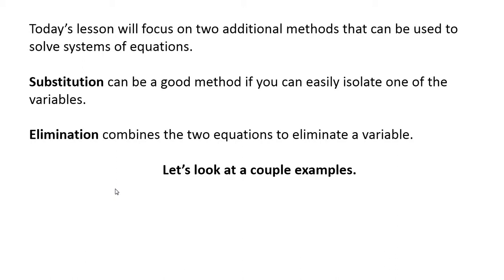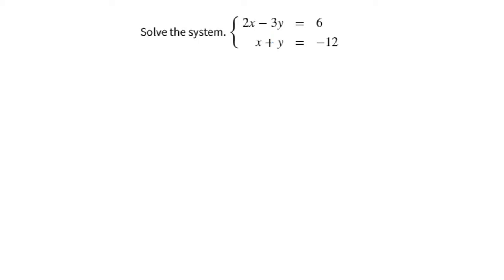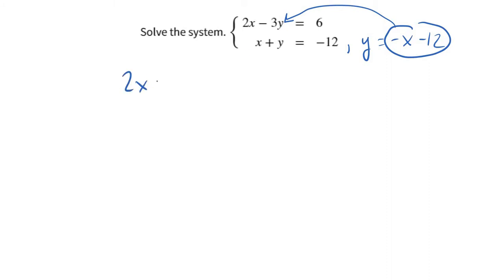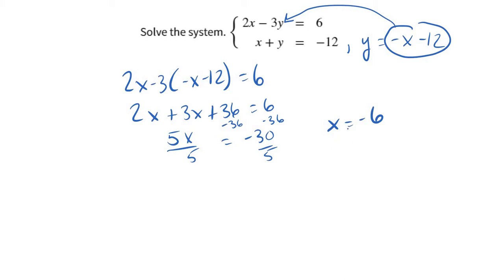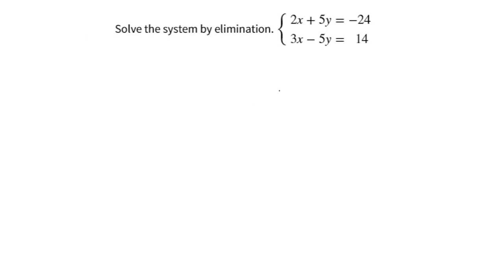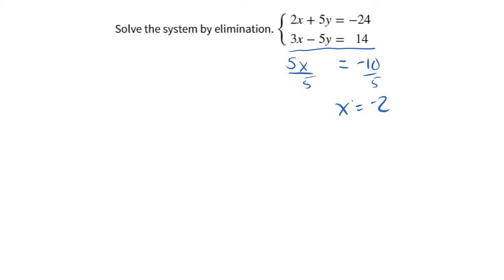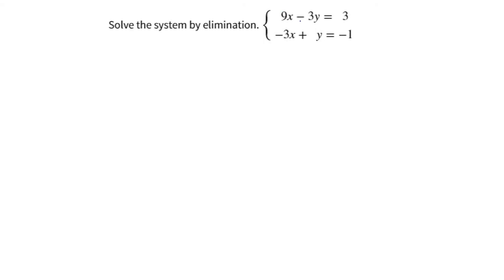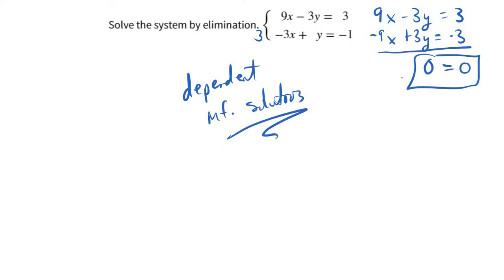Algebra 2 Introduction to Solving Systems Algebraically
Introduction to Substitution and Elimination Methods